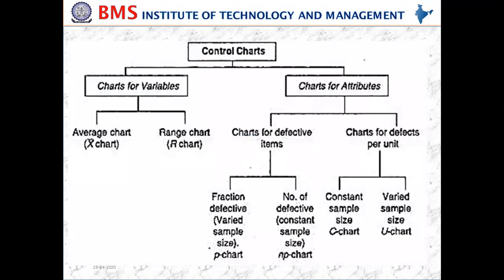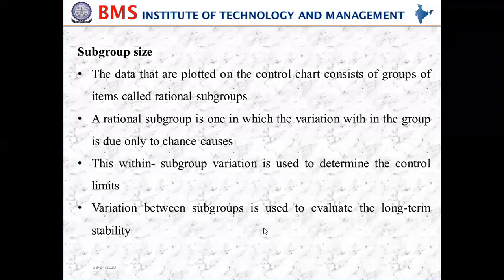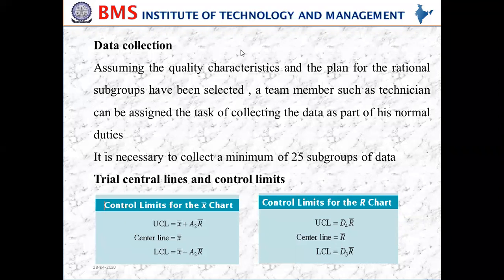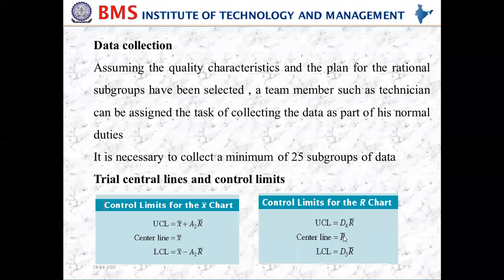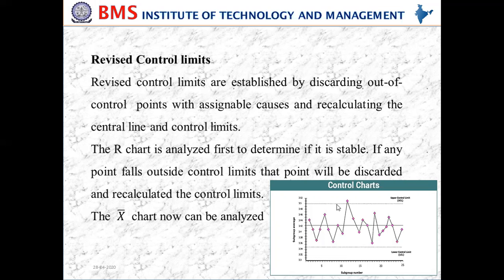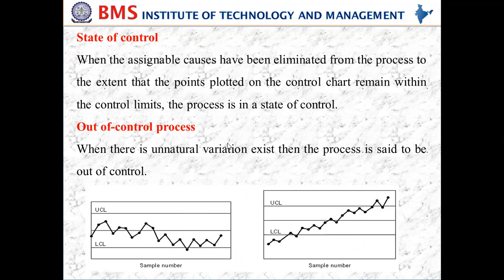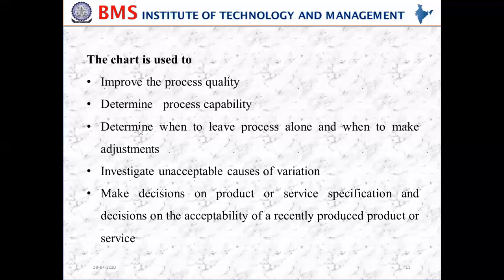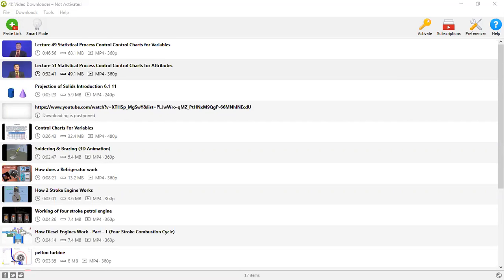VI semester TQM 28 04 2020 KCR Statistical process control 14